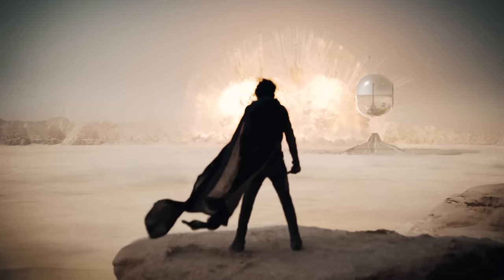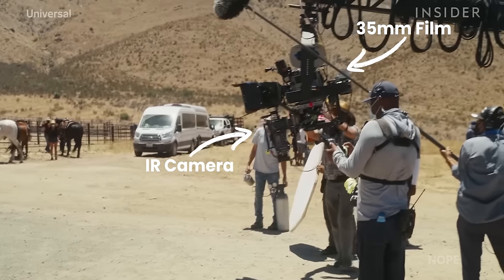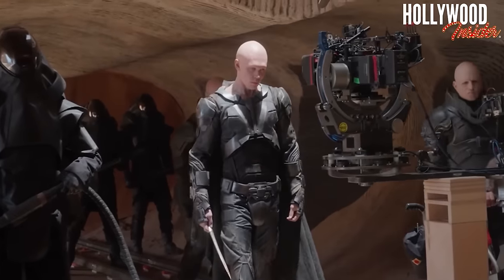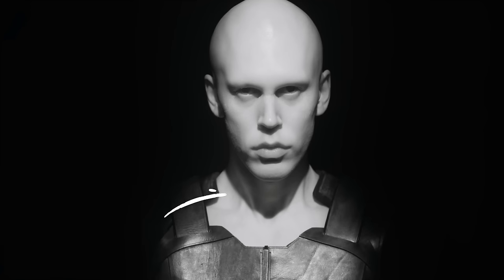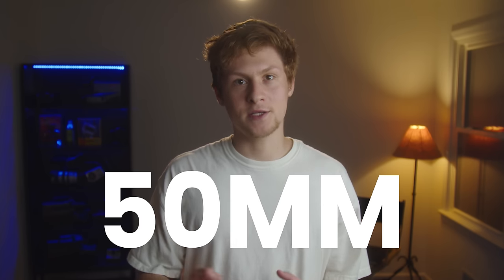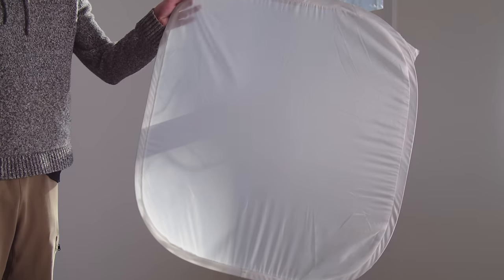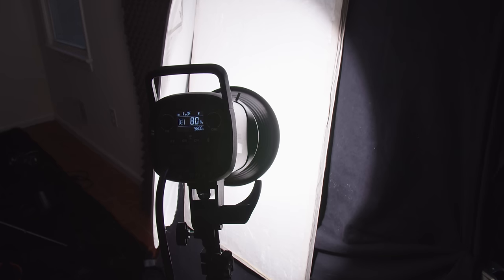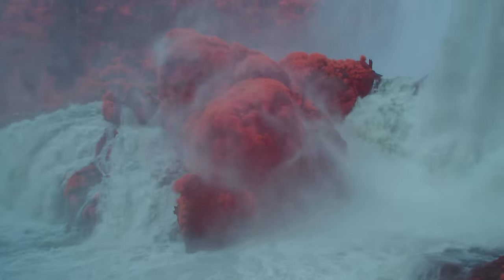Recreating Infrared Shots From DUNE: Part 2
Kolari Infrared Filters

Dune: Part II was recently released in theaters, garnering positive reviews from movie-goers and reviewers alike. Here at Kolari, we were hyped to see infrared photography used in one of its most visually-stunning movie sequences in recent memory. Infrared has a long history in cinema, but is often used for technical purposes or special effects behind the scenes.  Only an infrared specialist would be able to detect the use of infrared in these scenes, which is why we were so excited to see Dune showcase the true aesthetic possibilities of infrared cinematography. This inspired us to try and recreate the look ourselves using a Kolari modified full spectrum Canon R6 and a Kolari 720 NM filter.

00:00 - 01:50 Intro
01:50- 03:47 Analyzing Source Material
03:47- 04:26 Setup One
04:26 - 05:11Setup Two
05:11- 06:50 Summary